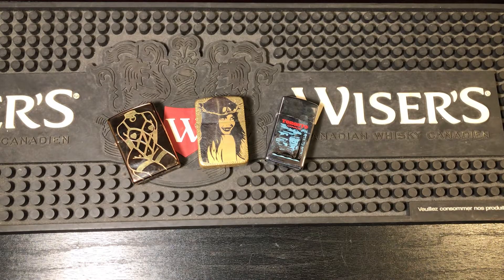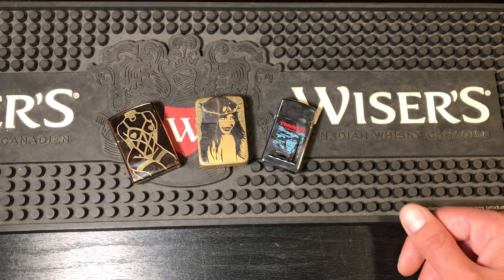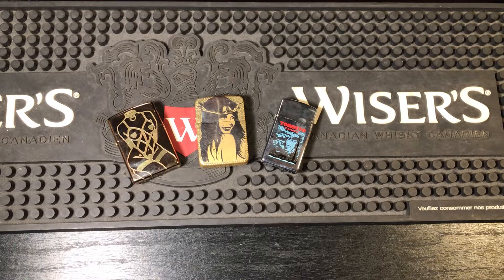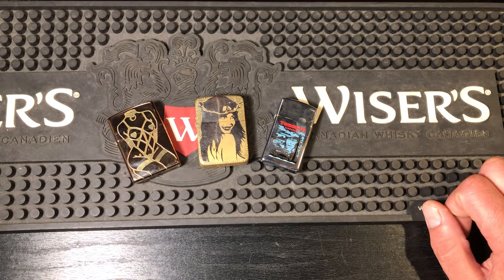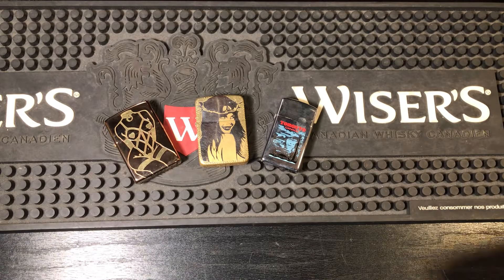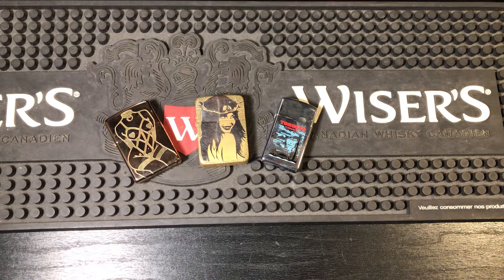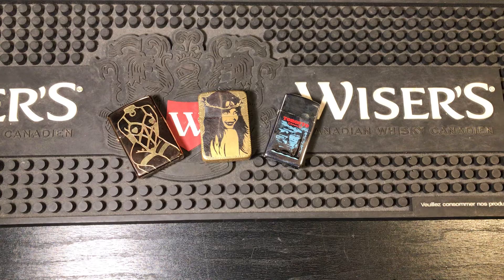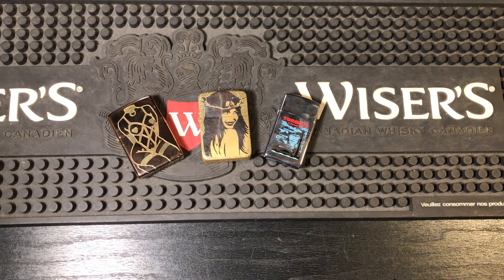Top 5 Zippo Products Of 2024 We Want To See